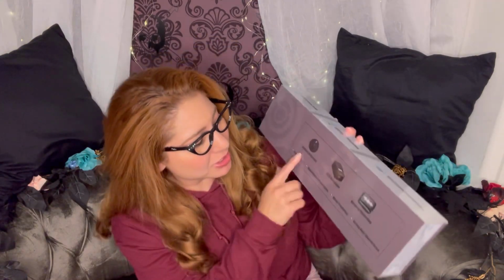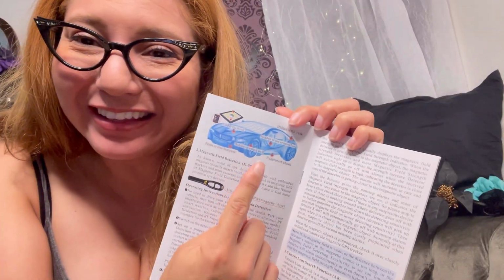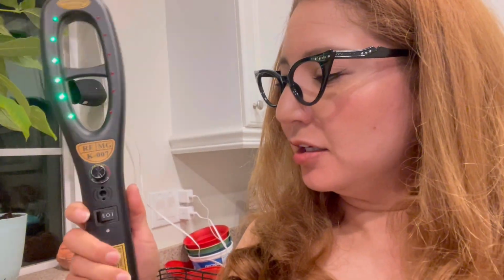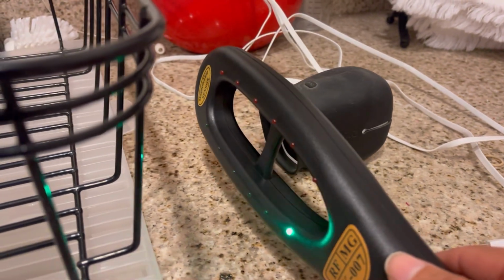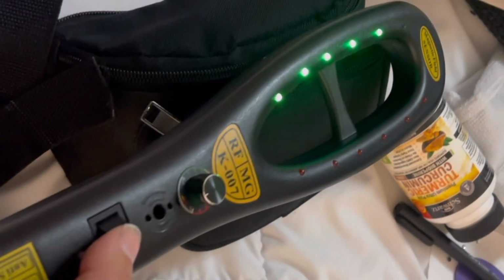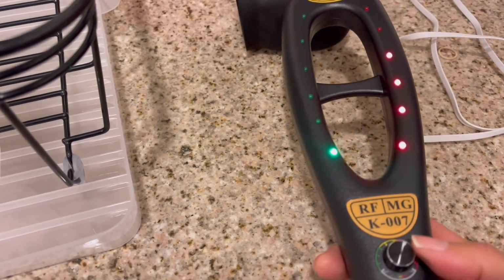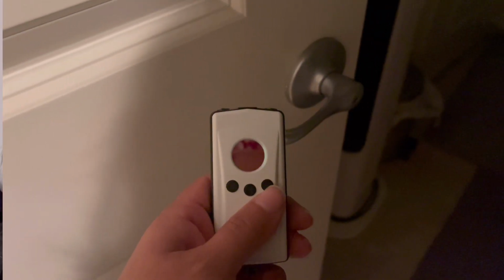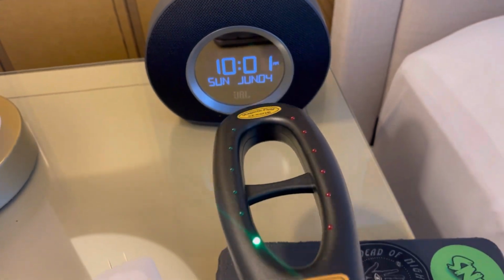Amazon Camera Detector Review: KAXYUYA Bug Detector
Amazon Link for Camera Detector
In my quest for Hotel Safety and to quench my ever-present paranoia, I purchased this gadget to try out Let’s find out what I really thought about it!  Hit Play!

Song Used in Video:
“Action Time,” by Biz Baz Studio
Facebook: KatieBethDeath: Crafts and Things